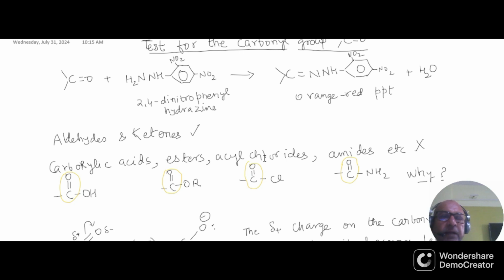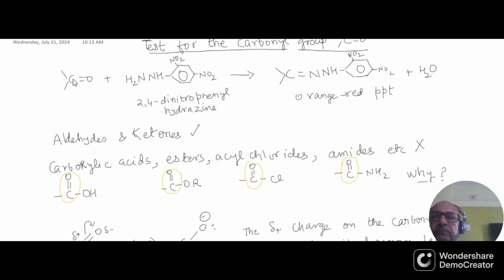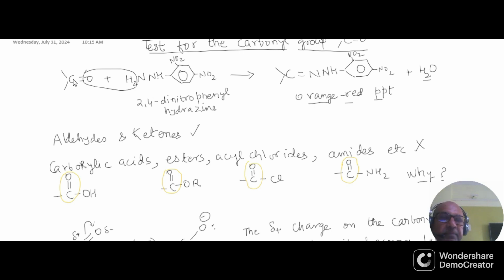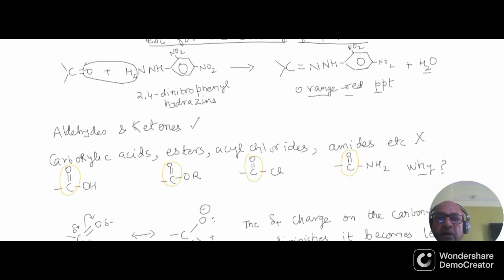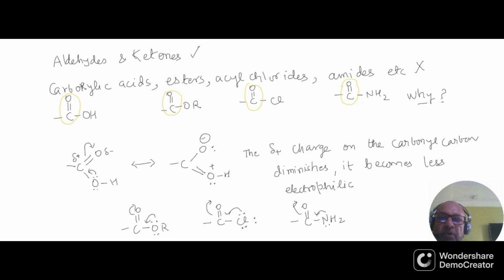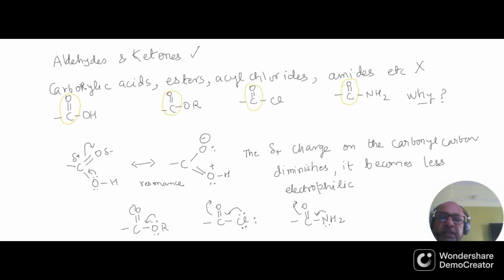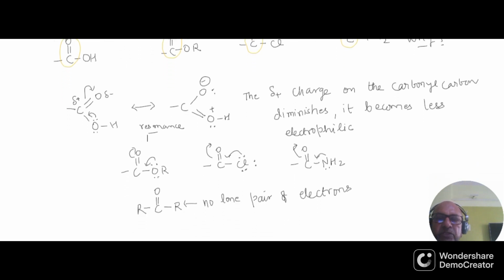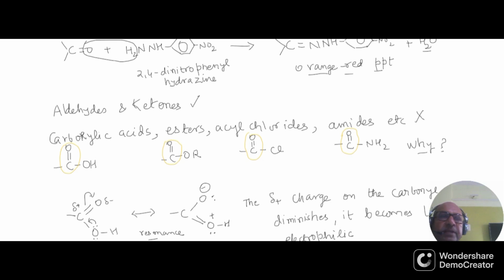AS level Organic Carbonyl compounds ; what they do not explain